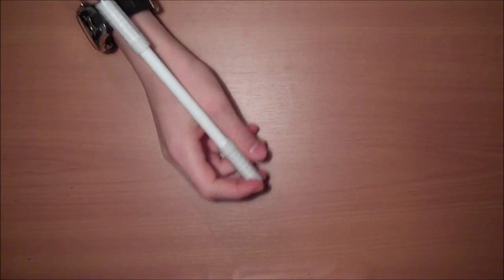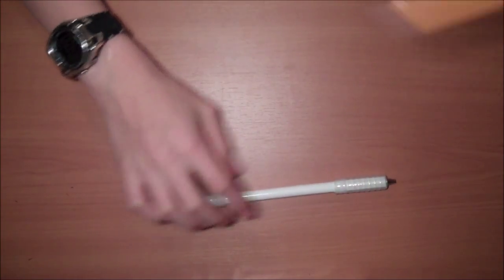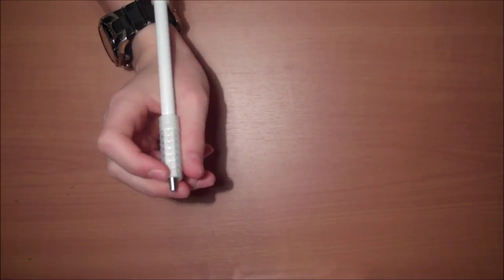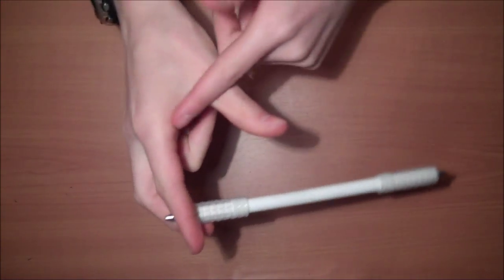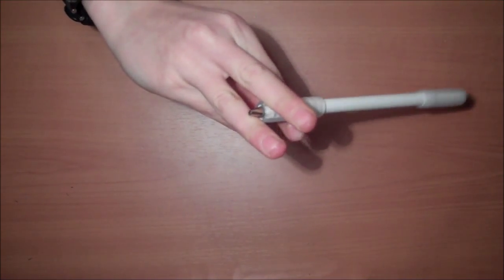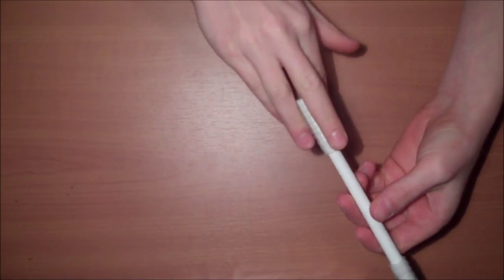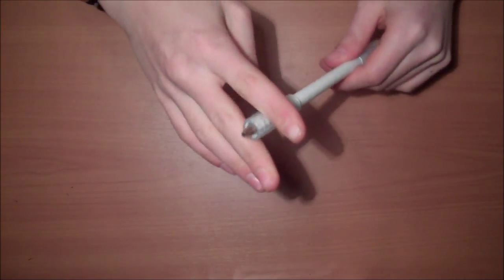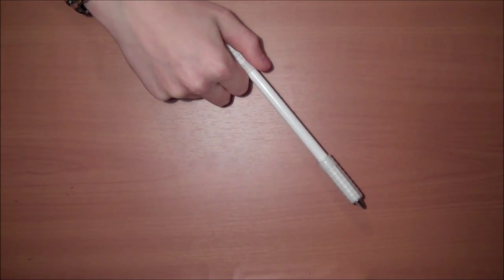Double Infinity Tutorial